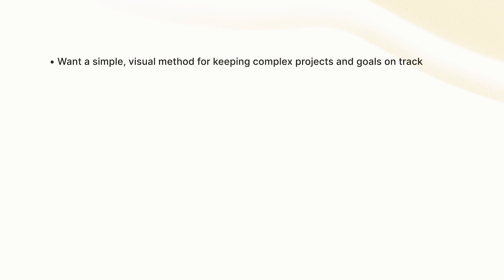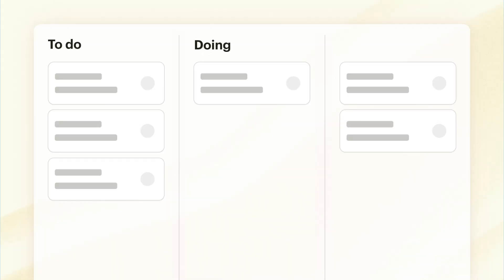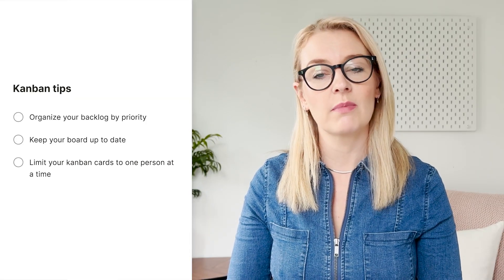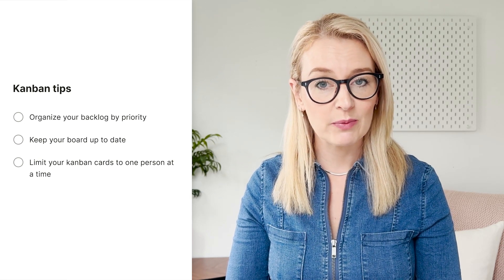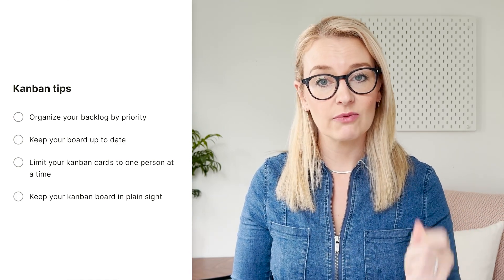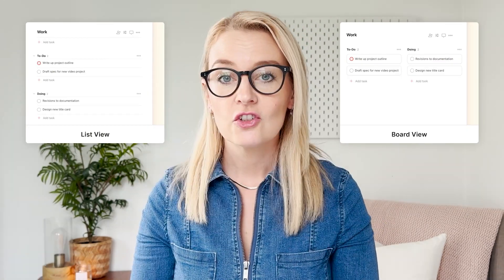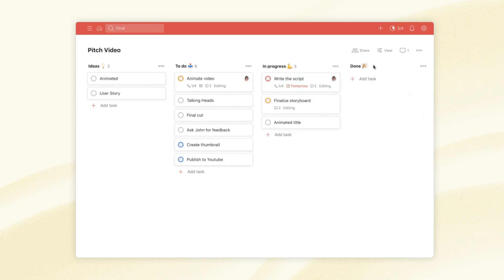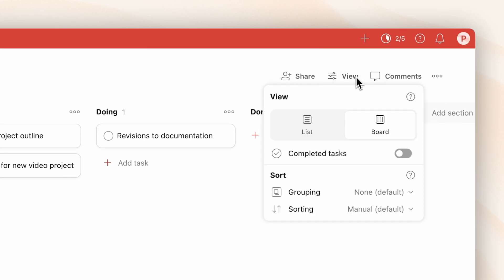Beginner’s Guide to the Kanban Method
In this video, Naomi tells you everything you need to know about the perfect Kanban Method and how to implement it.

Join 120k+ people and kick off every month with our productivity newsletter

Read the full article this video was based on and how to set up Kanban in Todoist

To make your life easier:
00:00 Intro
00:07 What is a Kanban board?
01:04 Setting up your first Kanban board
01:24 What makes Kanban so effective?
03:00 Tips for Kanban
04:14 Kanban with Todoist
05:11 Conclusion
05:27 Bloopers